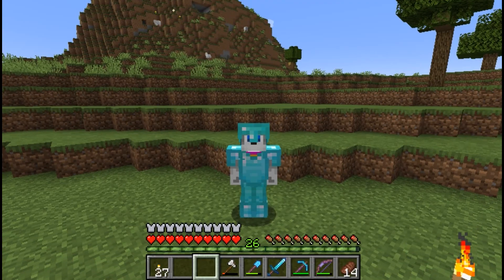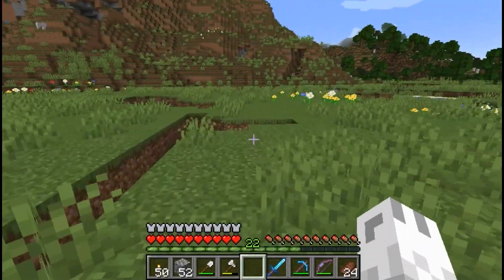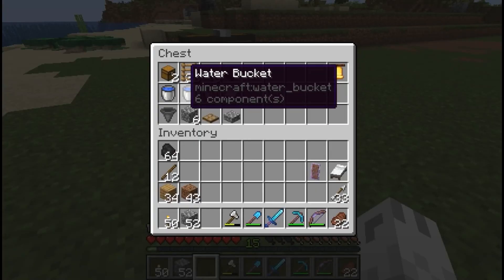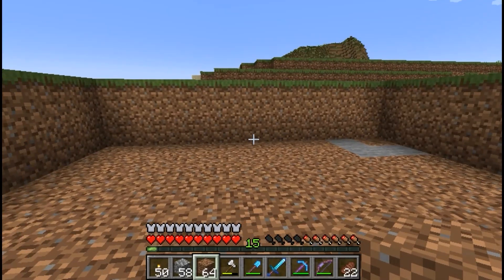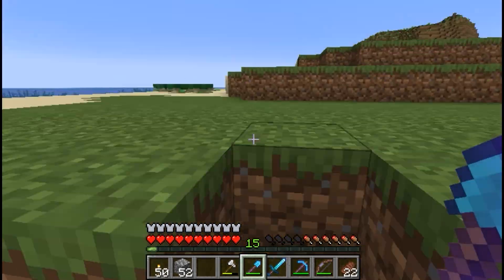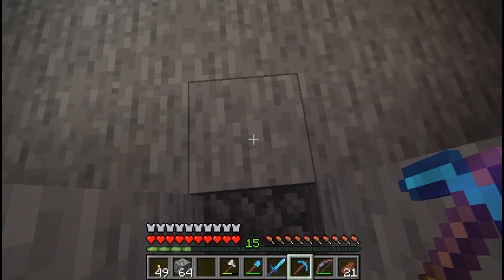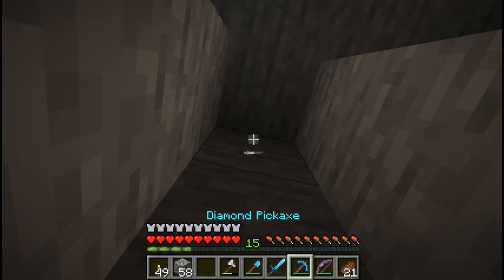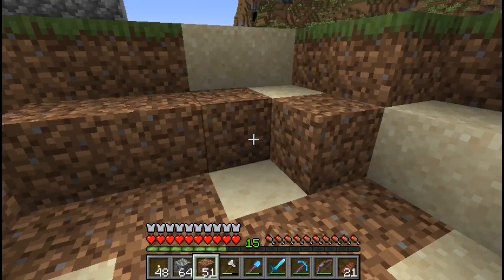Raid farm 1.21 - EASY no redstone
A super easy raid farm with very little resources.  It is made with a looting 3 sword in mind so you receive greater loot.  You can make this raid farm early game for emeralds, totems, redstone, glass bottles and more!  This raid farm tutorial is exactly what you are looking for!  This is the most simple raid farm you will find.